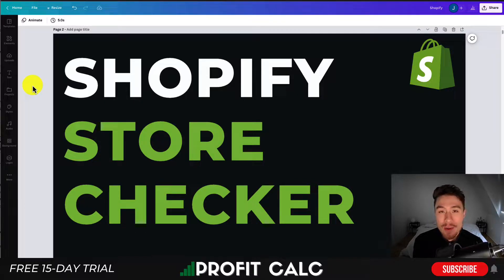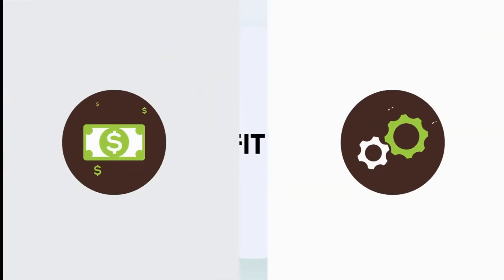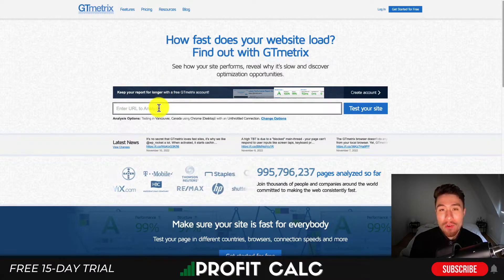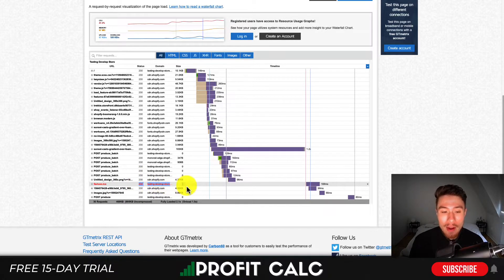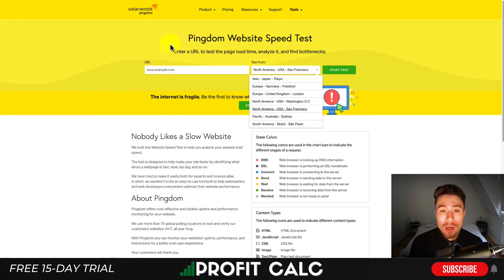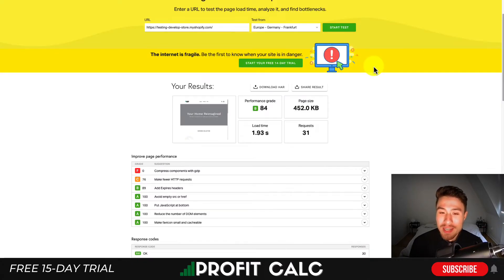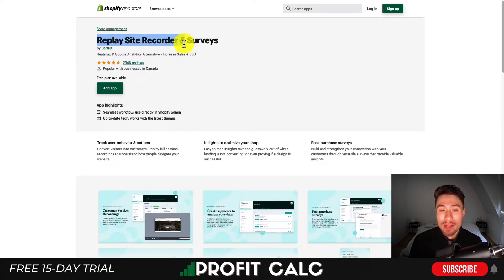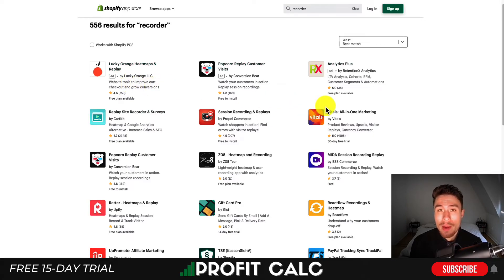How to Check Live Shopify Store. Shopify Store Checker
In this video, we're going to show you how to check if your Shopify store is live or not. This is a really important step before you start selling on Shopify!

If you're wondering how to check if your Shopify store is live, then this video is for you! We're going to show you how to check your store live status using a few different tools.

GTmetrix is a website that allows users to track and monitor the performance of their websites. It is a tool that allows users to see where their website ranks in the search engines, how many visitors are coming to their website, and how much traffic they are getting. Users can also see if their website is getting penalized by Google, and how to fix the issue if their website is penalized.

Pindgom is a social media company that helps people share their opinions about products and services. It is best known for its iPhone app, the Pindgom app, which provides people with a platform to share their opinions about what they are watching or reading in their everyday lives. Pindgom was founded in 2009 and is headquartered in Boston, Massachusetts. The company's CEO is Michael Schenker.